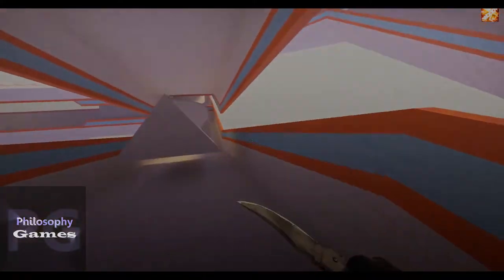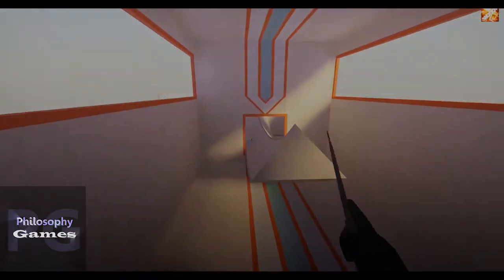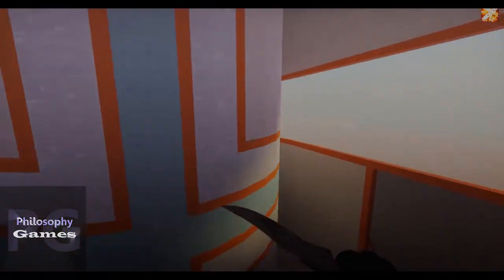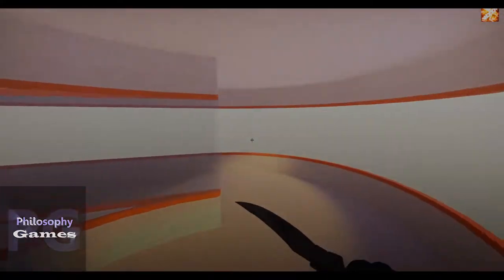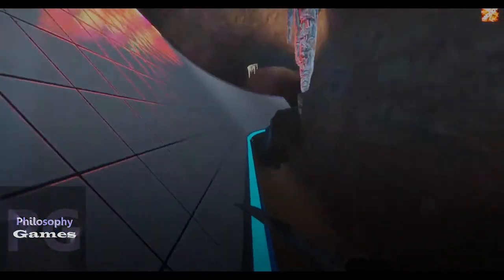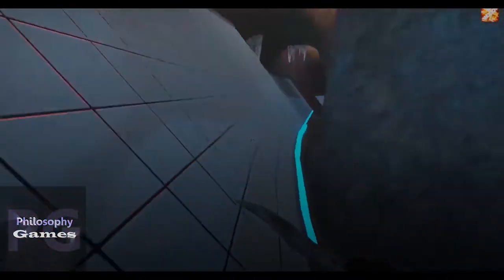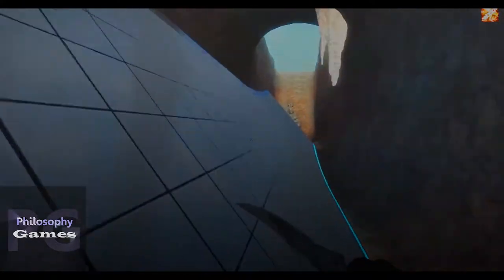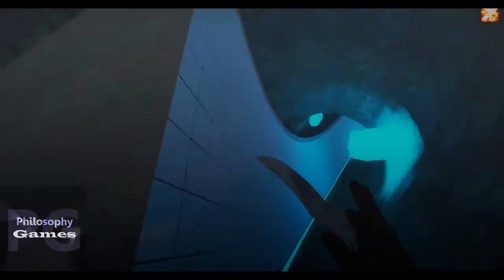HOW TO BE EFFICIENT - Jordan B. Peterson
Jordan Bernt Peterson is a Canadian clinical psychologist, professor of psychology at the University of Toronto, author and cultural critic. A double B.A. from University of Alberta, Peterson obtained his Ph.D. in clinical psychology from McGill University. After remaining at McGill for couple of years as post-doctoral fellow he served psychology department of Harvard University as assistant and then associate professor. He then returned to Canada to serve as full professor at University of Toronto. Primary areas of his studies include social, personality and abnormal psychology. He gives special heed to psychology of religious and ideological belief and evaluation and betterment of personality and performance. His work received support from agencies like Canadian Institute for Health Research and the Natural Sciences and Engineering Research Councils of Canada. An author and co-author of over hundred academic papers, Peterson published two books ‘Maps of Meaning: The Architecture of Belief’ and ‘12 Rules for Life: An Antidote to Chaos’. He appears frequently as essayist and guest panellist in the popular TVOntario current affairs program ‘The Agenda’ and has garnered decent presence online. He attracted international media attention after censuring political correctness and the Canadian government's Bill C-16 through a series of videos posted on his YouTube channel.

We utilize videogames, instead of real interviews because our goal is to make it more entertaining on some levels for the people who struggle to focus. I would love to hear different perspectives about it.